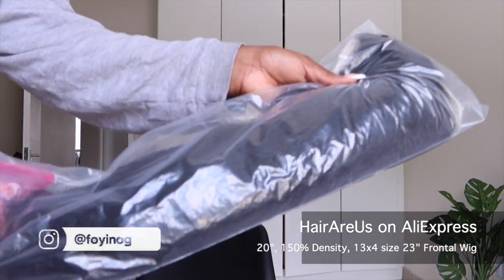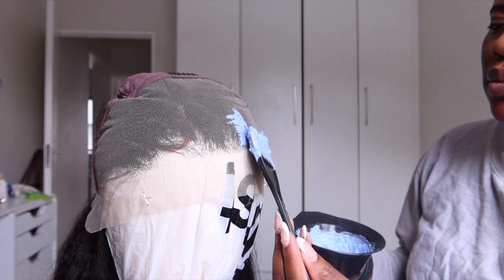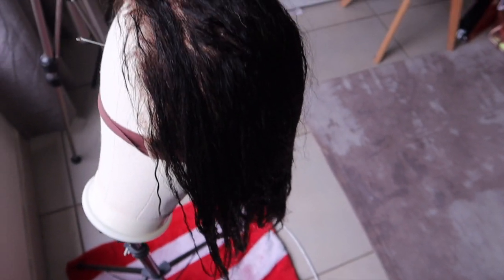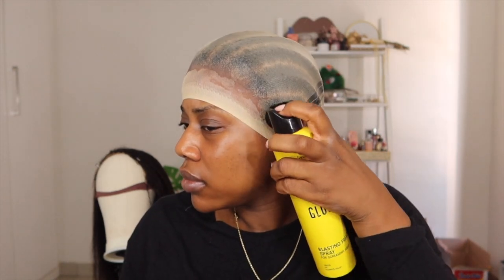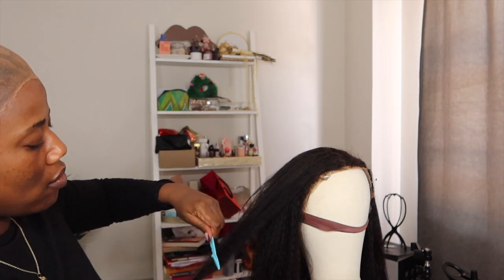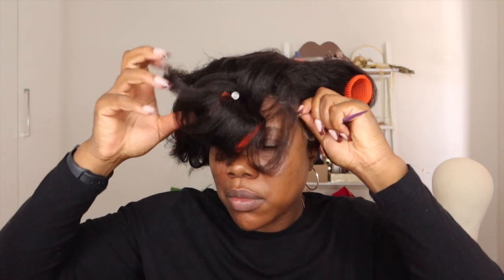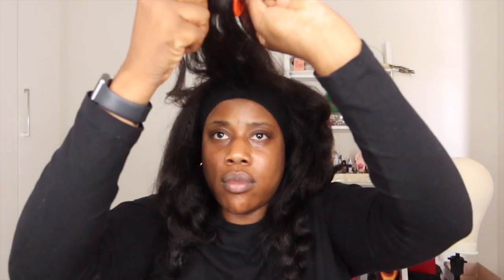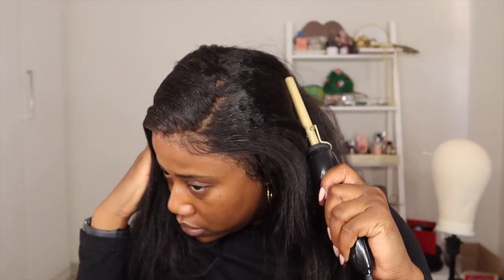foyintries re-installing a wig + hairareus kinky straight wig review | foyin og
open me 🫶🏾

hello friends! welcome back to another video where i grossly overestimate my own skillset but it works out in the end! 🤪 learn with (from) me as i show you guys this kinky straight wig and how i reinstalled it for my birthday-ish. i'm gonna keep trying different vendors bc wigs are so expensive nowadays and i don't have that coin to be cute lol.

EQUIPMENT:
Camera: Canon G7X Mark III or iPhone 14 Pro
Editing software: Final Cut Pro and/or iMovie

FOUNDATION REFERENCE:
MAC Studio Fix Fluid NW47/Revlon Colorstay 021 Espresso/Maybelline Superstay Active 30H Foundation 078